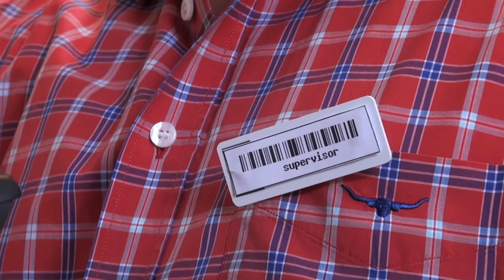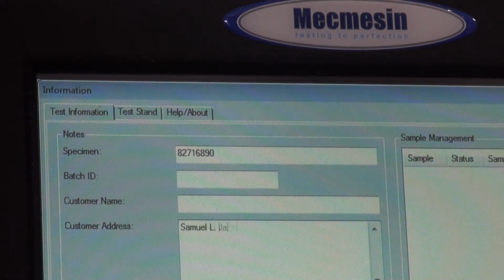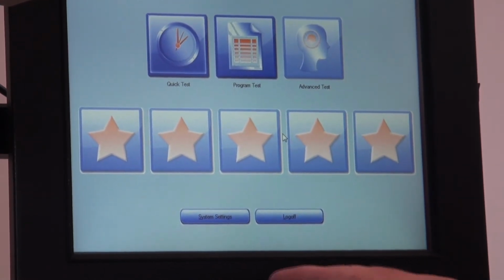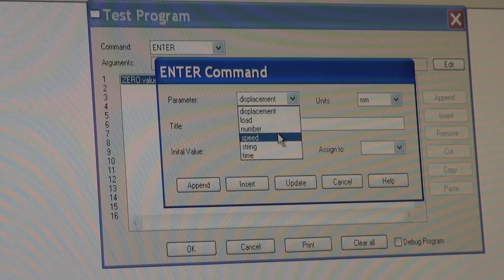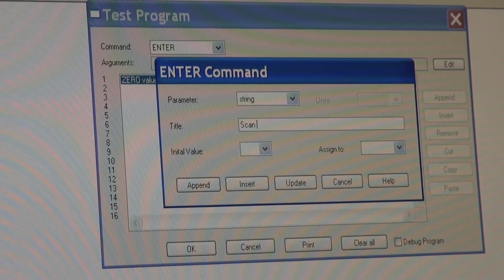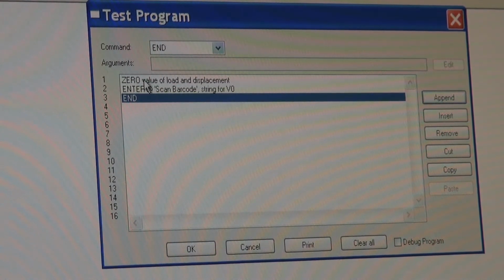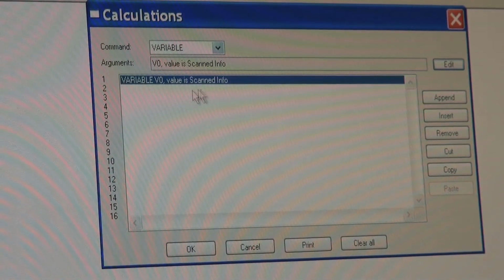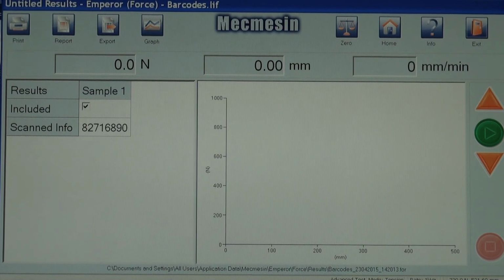Barcode Scanner Tutorial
Using a Barcode Scanner with Mecmesin Test Stands